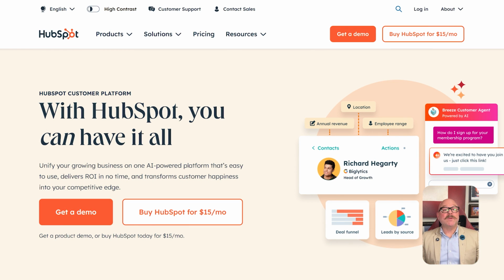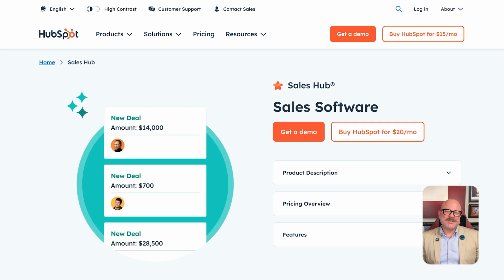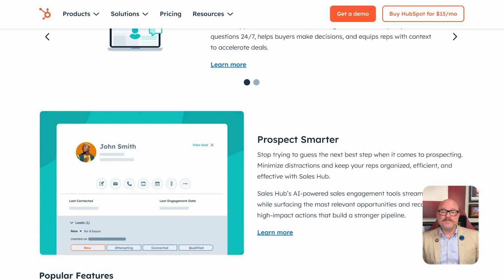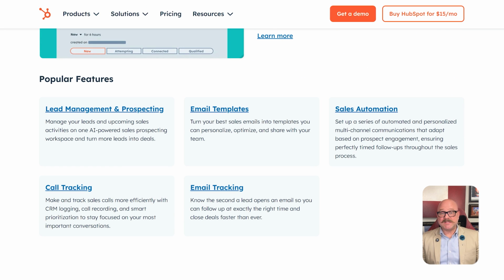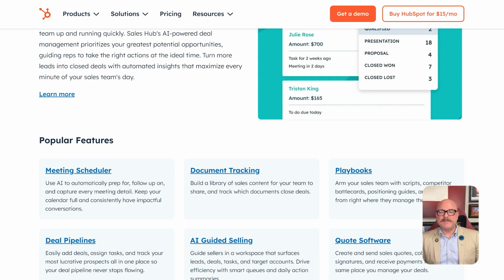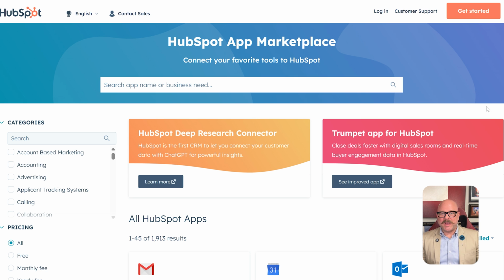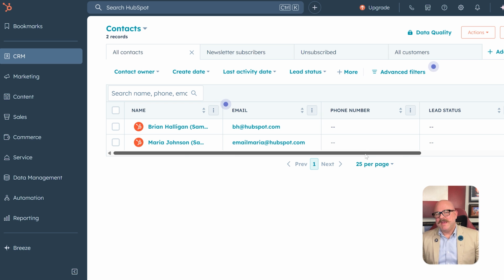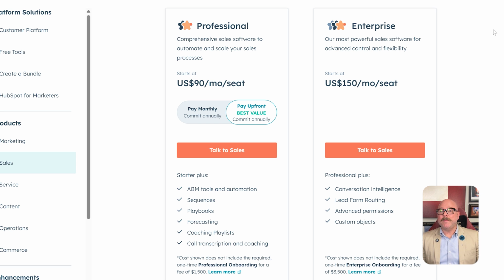HubSpot Review — Why I Switched (and Why I Switched Back)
This video reviews HubSpot and explains the reasons for switching away from it and ultimately deciding to switch back.